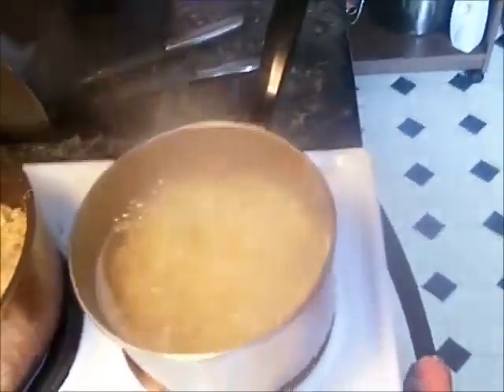The Naked (Brown!) Chef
Cooking WITH CHEESE!